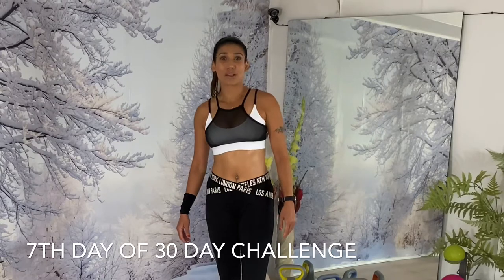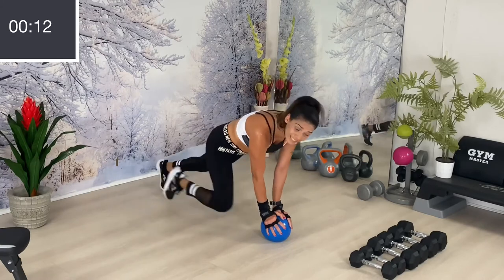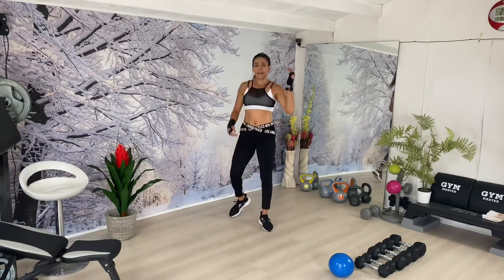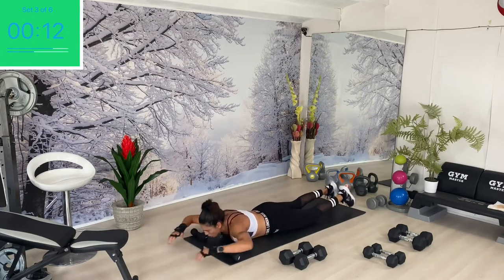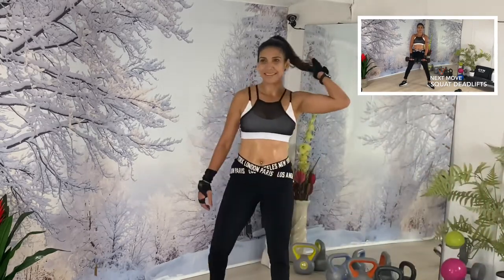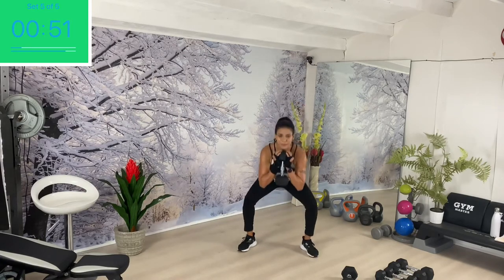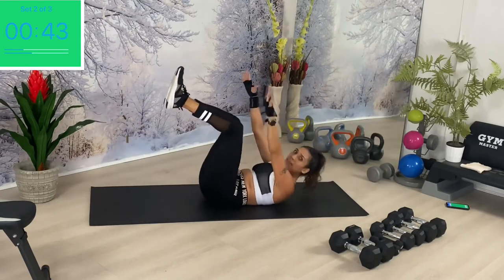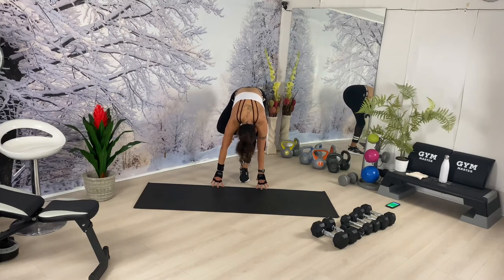💜 DAY 7 💜 MASHED UP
Hey! day 7 of 30 day challenge. This workout is supported by BUAFIT

7 out of 15 sessions in month July. If you haven’t seen or done Day 1, 2, 3, 4, 5 & 6 training check the links below;

WORKOUT CONSISTS
57 Minutes Mashed Up total body workout

Equipment needed;
Beginners body weight or 1 pair of light weight dumbbell
Intermediate or Advance 1 pair of medium to heavy weight dumbbell

In this workout video I have used 1 5kg med ball for cardio, 1 pair 8kg for lower body, 1 pair of 5kg and 2kg for upper body.

Cardio Mashed up - 20 seconds on 10 seconds off 8 rounds of 2 sets
1st round - TOE TAP | MOUNTAIN CLIMBER | JUMP SQUAT | SHUFFLE TAP
2nd round - INCH WORM JUMP | LATERAL PLANK WALK MOUNTAIN CLIMBER | SCISSOR PUNCH |

Upperbody Mashed up - 6 moves of 45 seconds each 2 rounds
Moves - PUSH UPS ARM ROW | “A” PRESS | SPIDER MAN ARM ROW | TRICEPS DIPS | HAMMER CURL | PUSH UPS HOLD

Lowerbody Mashed up - 5 moves of 60 seconds each 2 rounds
Moves - SQUAT DEADLIFTS | LUNGE PULSE SINGLE LEG LIFT (right leg) | LUNGE PULSE SINGLE LEG LIFT (right leg) | GOBLET LATERAL SQUAT | COMBO SQUAT

ABS - 3 moves of 60 seconds each 1 round with 1 minutes 30 seconds hover/plank hold.
Moves - COMBO WITH C RUNCH | COMBO WITH ARMS CRUNCH | COMBO WITH REVERSE CRUNCH HIP BRIDGE

Benefit of this workout - Tone and Shape as well as fun workout with varieties will help you lose weight and get fit. GOOD LUCK & Enjoy the workout 💪🏼

Music downloaded from Lesmills various livestream workout.

Next training on 17th July Friday 30 minutes.
Some other info:

If you are looking for outdoor training or online live classes please check my profile
Please note: There's no payment is received from Bua fit.